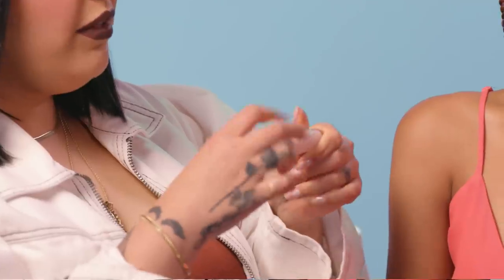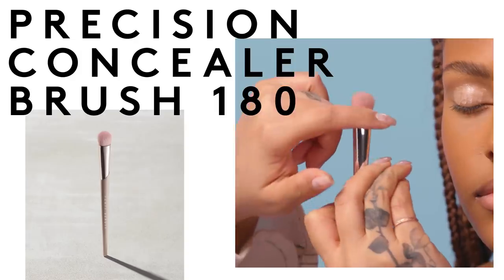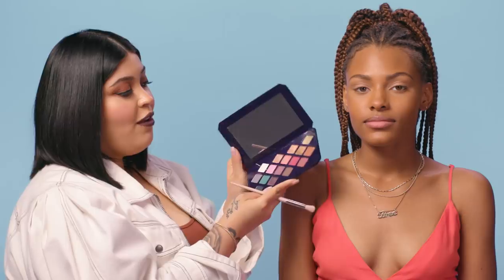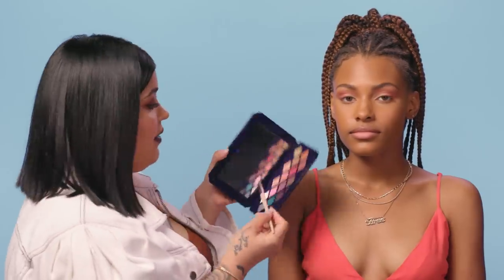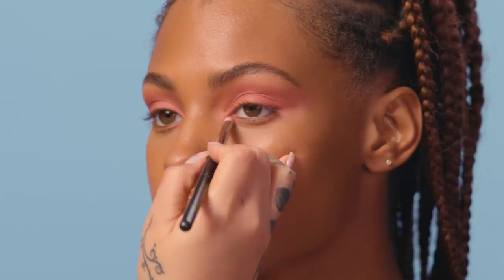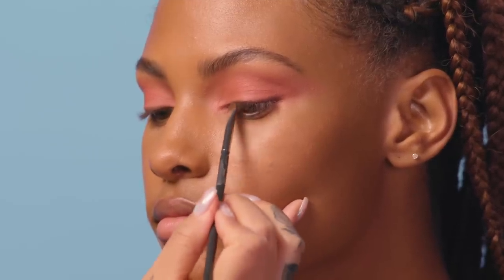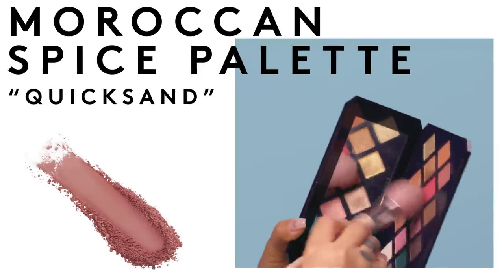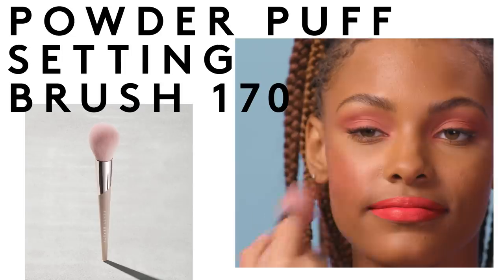PANTONE COLOR OF THE YEAR MAKEUP TUTORIAL | FENTY BEAUTY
Fenty Beauty Global Makeup Artist, Priscilla Ono has a poppin' monochromatic look for you using the Pantone Color of the Year, "Living Coral".

Fenty Beauty is 100% cruelty free.